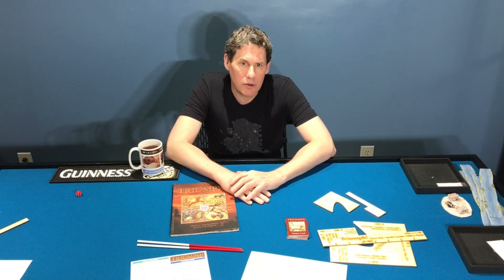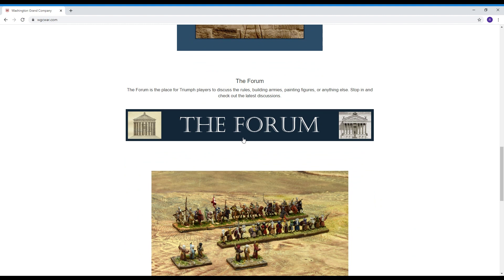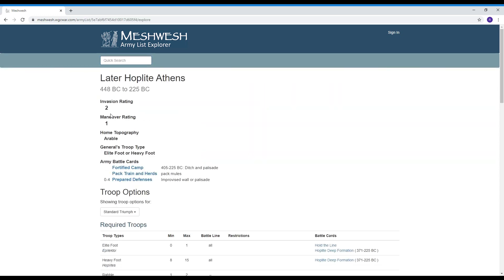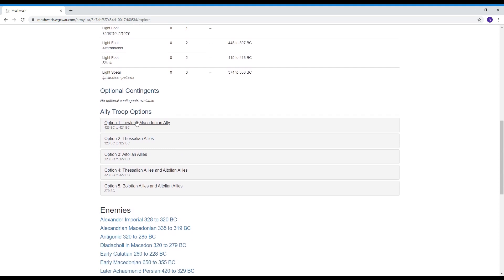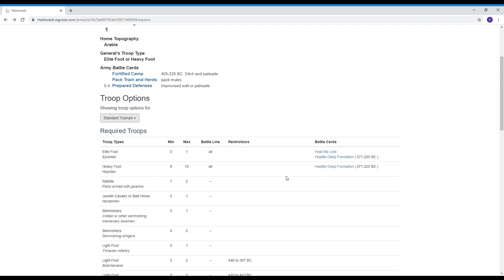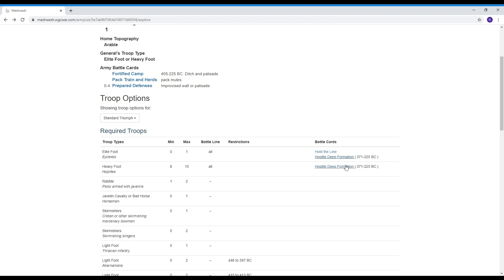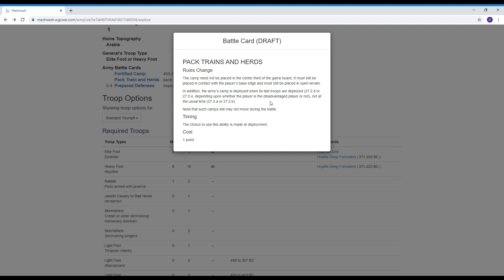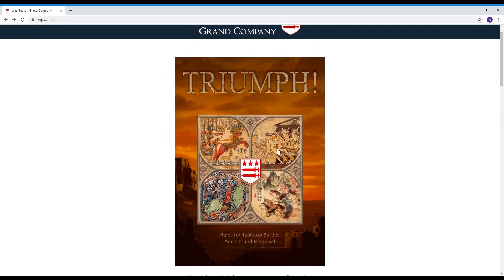Triumph Meshwesh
In this video we run through Meshwesh, the online army data base for making an army for playing Triumph!